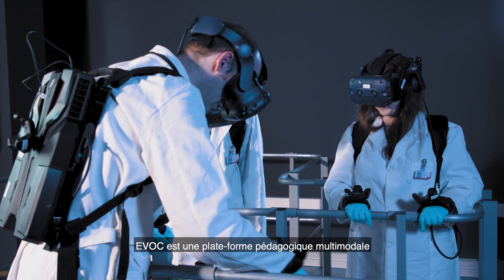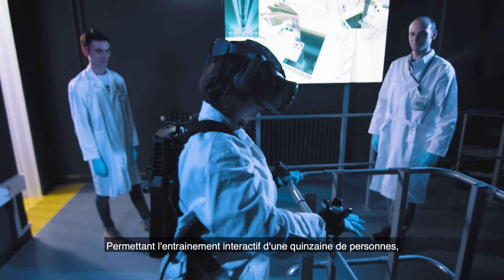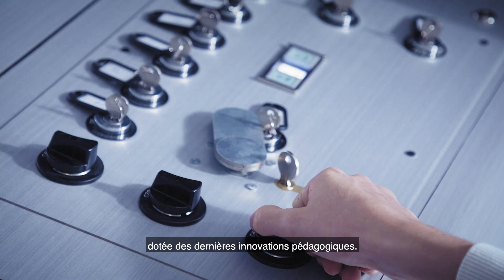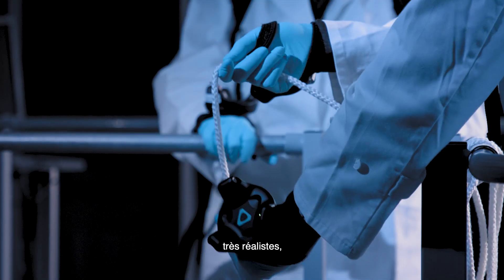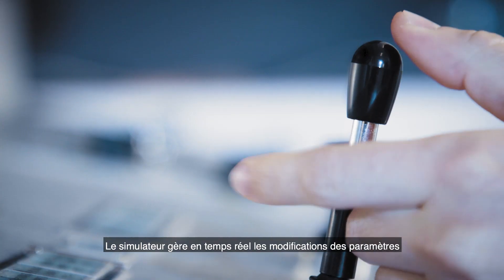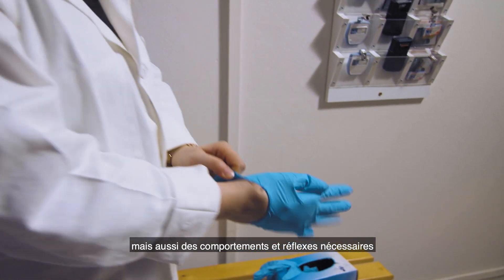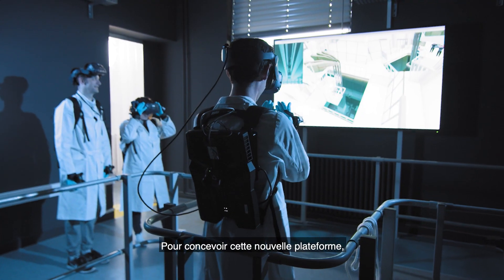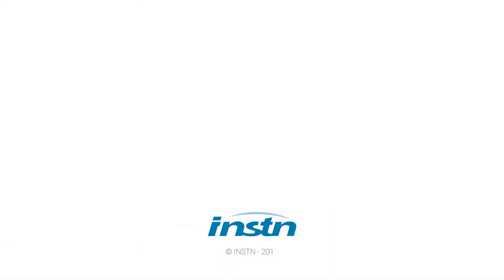EVOC, a multimodal educational platform - Sous-titres français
Présentée en juin 2018, la plateforme pédagogique EVOC (Enhanced Virtual Open Core) comprend un simulateur des phénomènes de physique d'un réacteur nucléaire, un système d'immersion en réalité virtuelle, un pupitre de commande et une salle de cours dotée des dernières innovations pédagogiques.